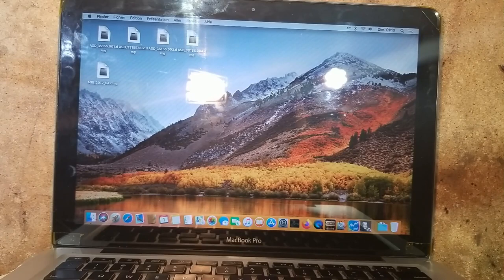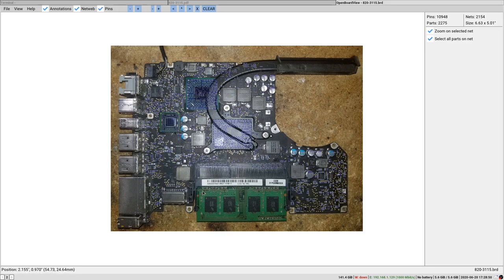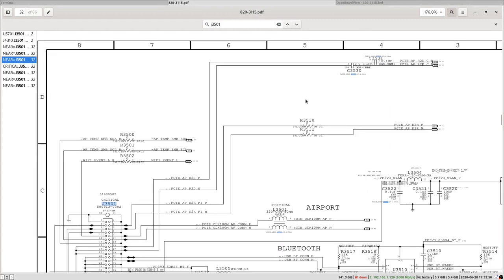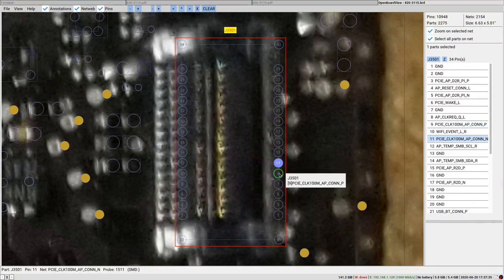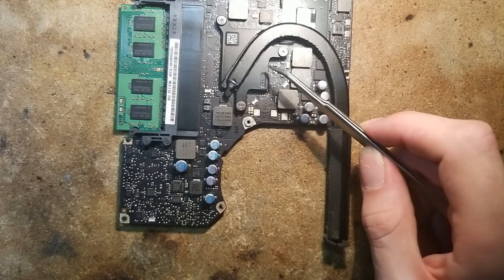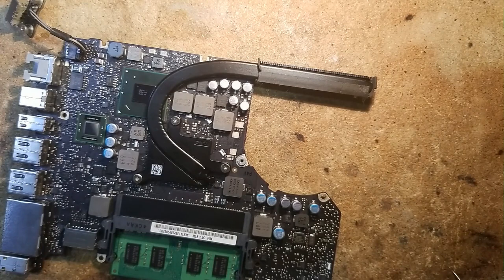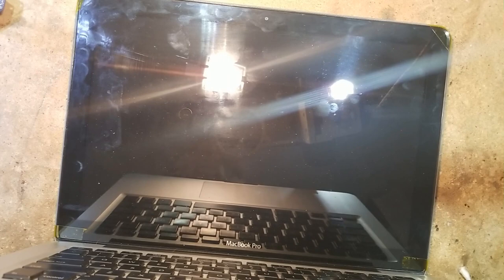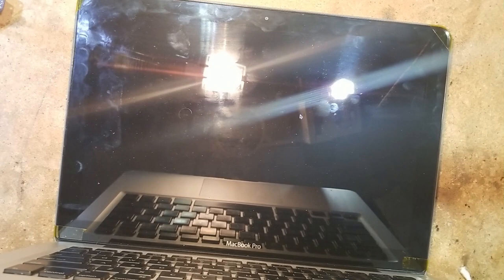Troubleshooting & Fixing 820-3115 No WiFi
820-3115 with no WiFi hardware detected, burnt L3501.

I need an actual mic, not the Logitech webcam mic from 2004…